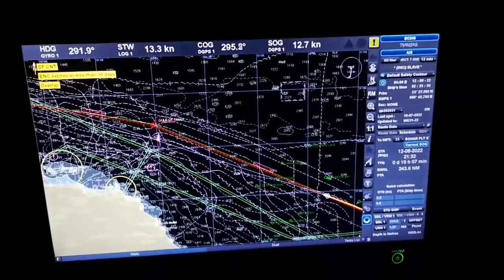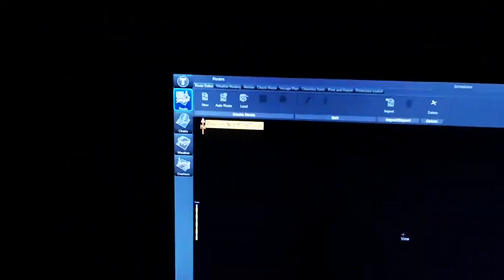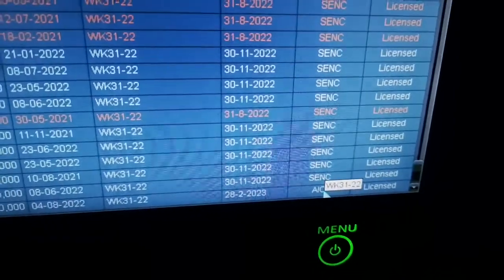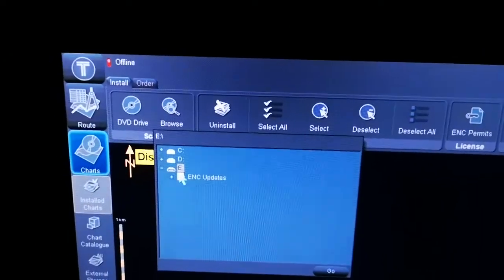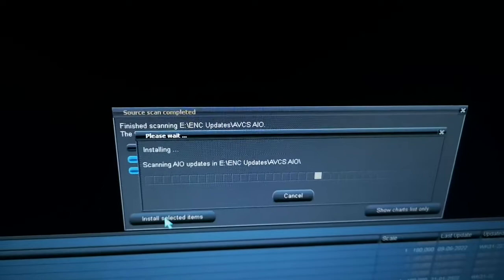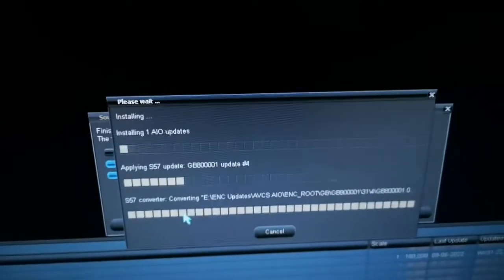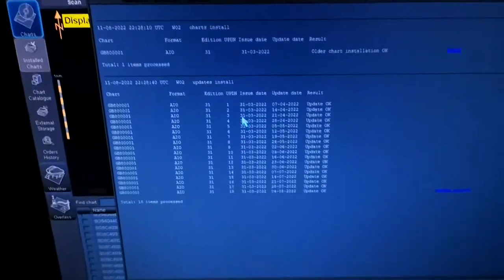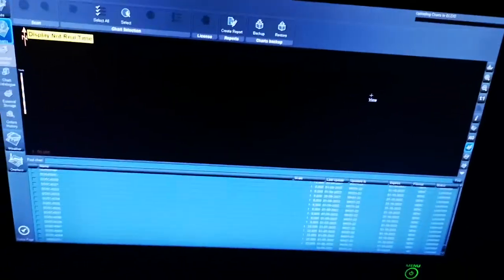WEEKLY AIO UPDATES IN TRANSAS FMD 4000.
In this video u can learn how install AIO updates in your transas ECDIS FMD 4000